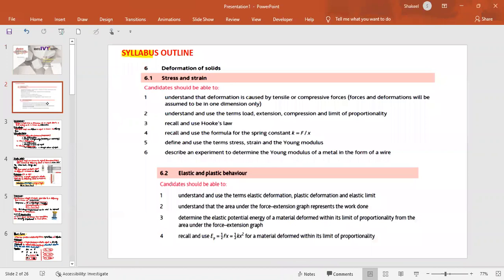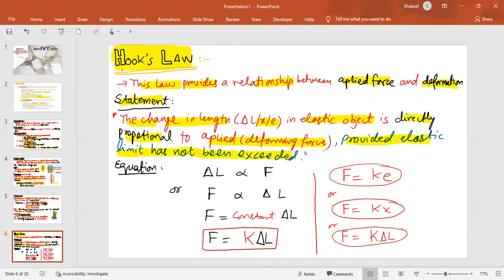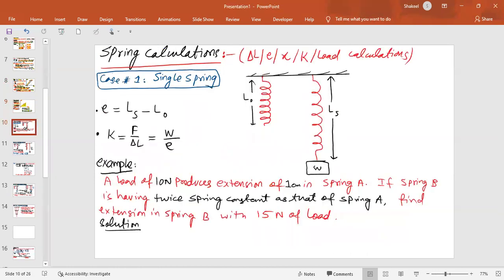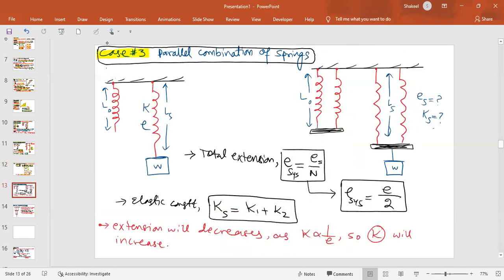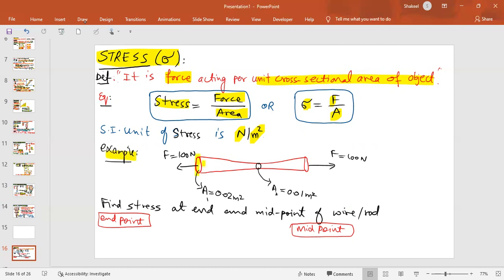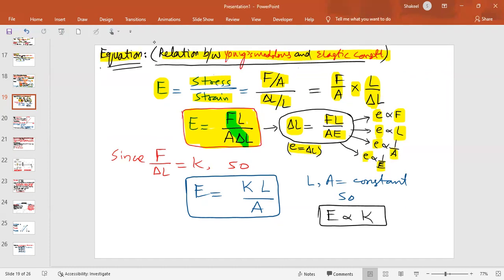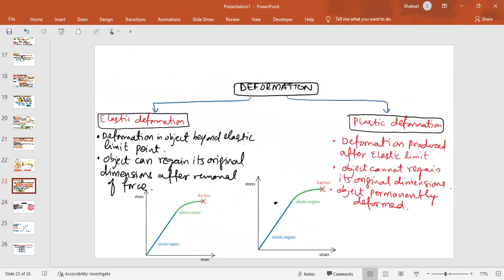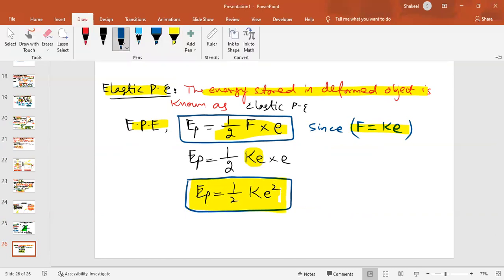AS physics Deformation of materials video lecture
This video lecture covers deformation of materials for A levels physics new syllabus.